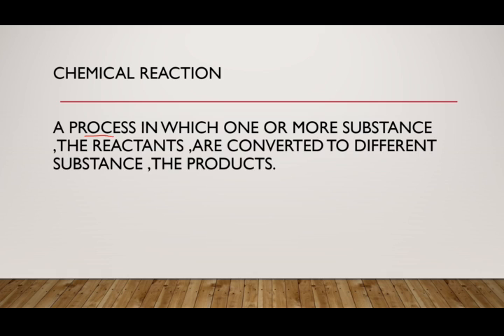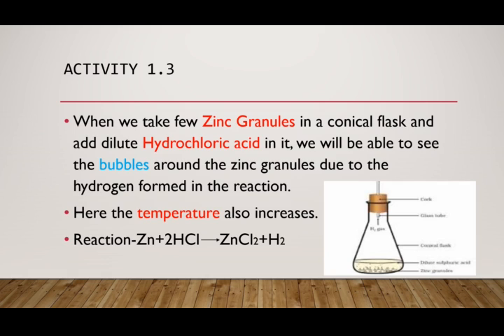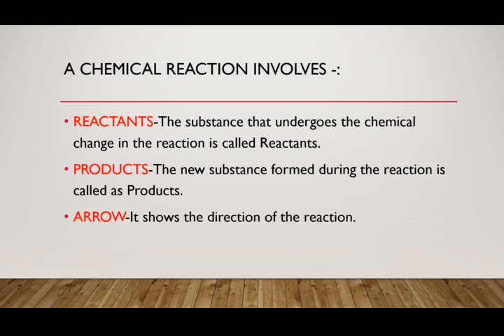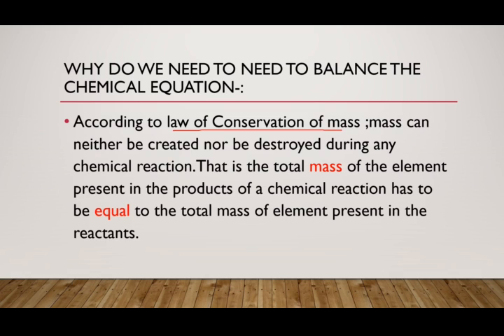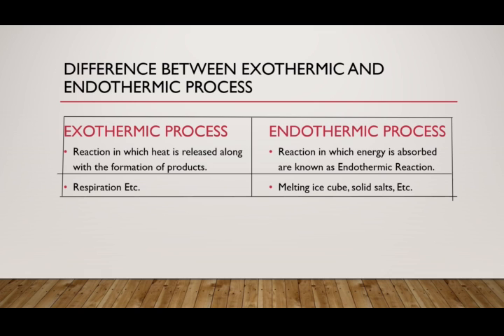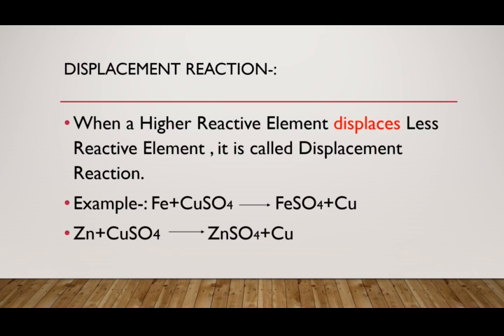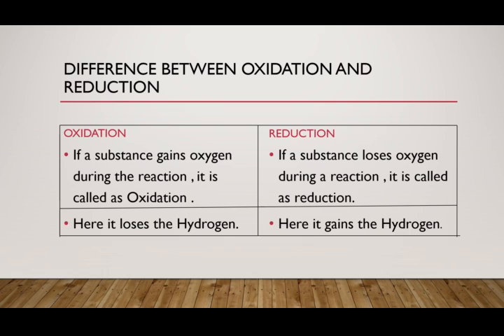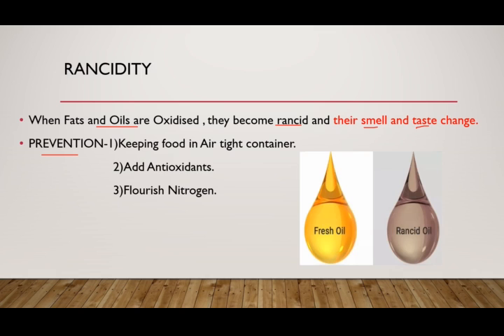CHEMICAL REACTION AND EQUATIONS (CLASS 10) C.B.S.E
IN THIS VIDEO WE HAVE DISCUSSED EACH AND EVERY POINT WHICH IS IMPORTANT TO UNDERSTAND.
NEXT CHAPTER WILL BE LIFE PROCESSES WHICH IS FIRST LESSON OF BIOLOGY.